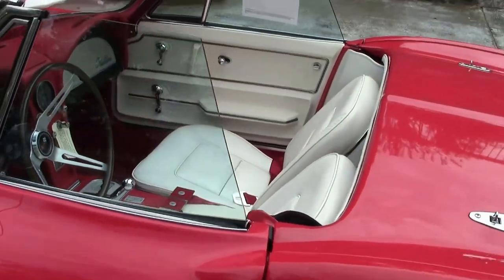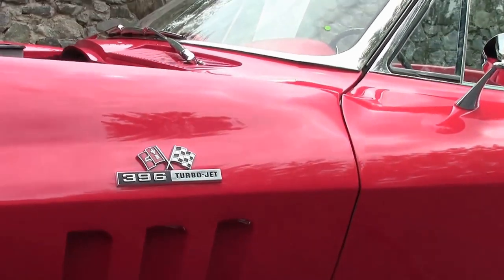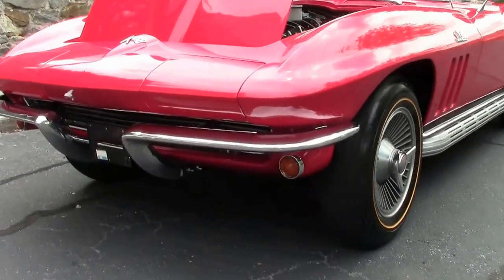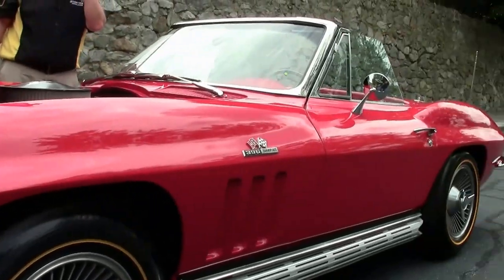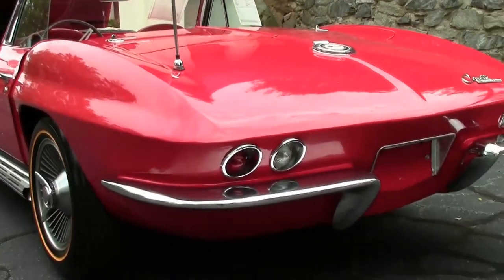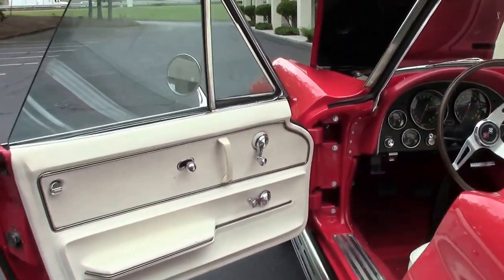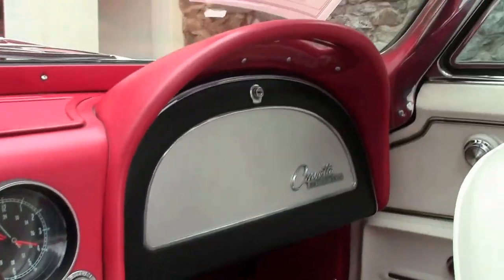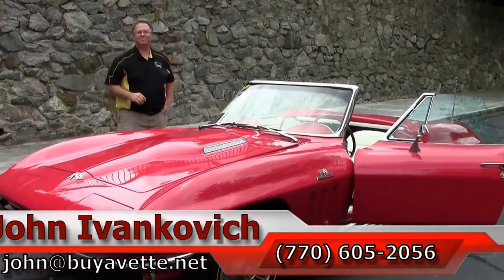1965 Corvette 396 Convertible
1965 Corvette 396 Convertible For Sale

Code correct Rally Red exterior, code correct Red interior with White seats and door panels (upgraded to leather seating surfaces), White convertible top. NOM 396ci engine (built to 425hp), 4 speed manual transmission. Features include knockoff style wheels, genuine leather seats, side exhaust, AM/FM radio, soft ray glass, goldline tires. CURRENTLY BEING SERVICED, COMING SOON TO OUR INVENTORY! Originally assembled on June 8, 1965, this 1965 Corvette 396 Convertible is in nice condition, featuring a recent BODY-OFF RESTORATION, and comes in the desirable Rally Red color. This car's paint is vg, with a brilliant shine. Convertible top is good-vg, and all exterior glass shows a correct date code with the exception of the windshield. Chrome bumpers are good-vg, and weatherstripping is vg-exc. Knockoff style wheels are vg with good-vg spinners, and vintage Goodyear goldline bias-ply tires are in place. The interior of this 1965 Corvette 396 Convertible shows vg-exc gauges, good condition leather seats, GM seatbelts, steering wheel, and center console, and vg dash pods, glovebox door, door panels, and carpet. Correct appearing AM/FM radio is in place. The NOM 396ci engine in this car shows correct casting number 3855962, and features a FRESH rebuild. Stamp pad is blank. Correct air cleaner and ignition shielding are in place, and the frame is solid and rust-free. This car has been fully serviced, and all instrument gauges, lights, turn signals, brakes, engine, transmission and rear-end are all in good operating condition. Put this '65 396 droptop in your garage, give us a call today!